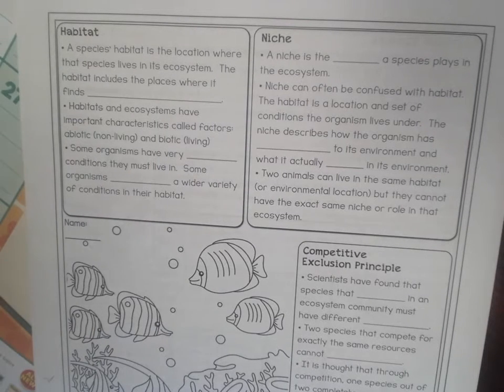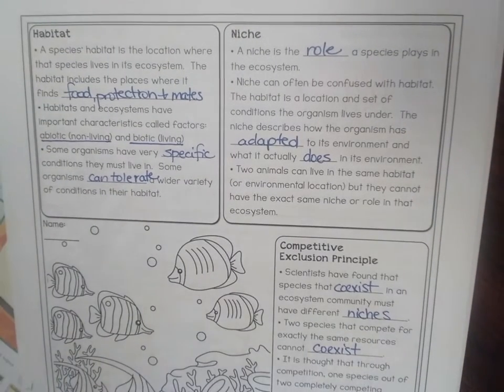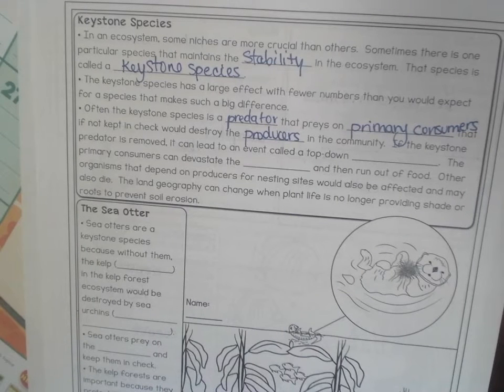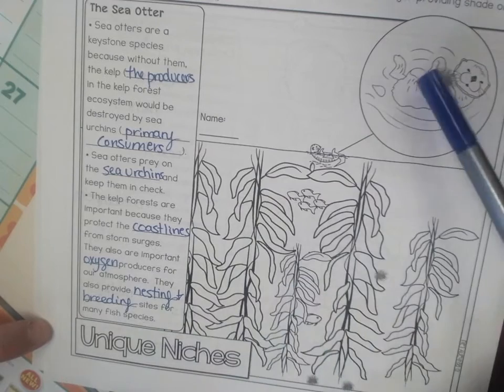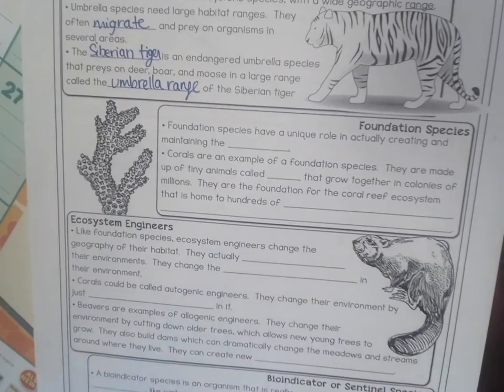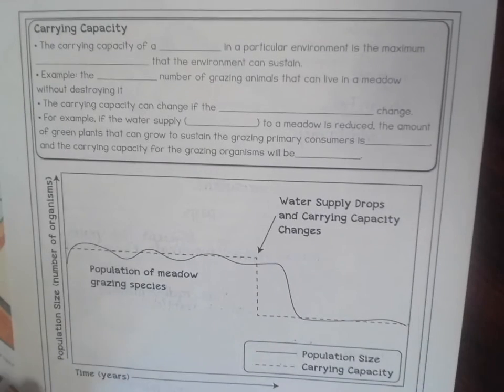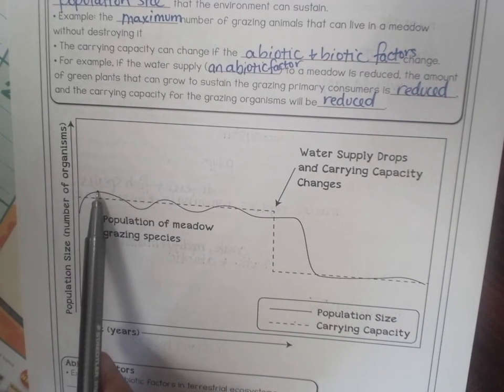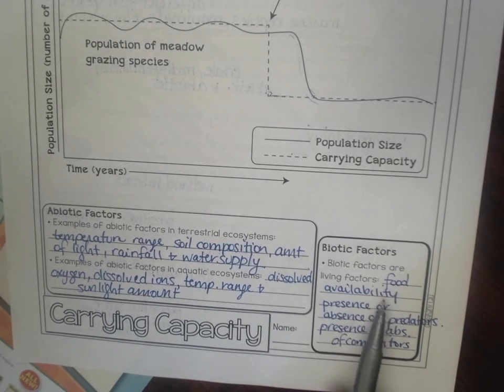Niches and Habitats